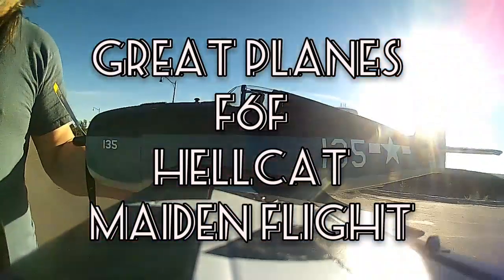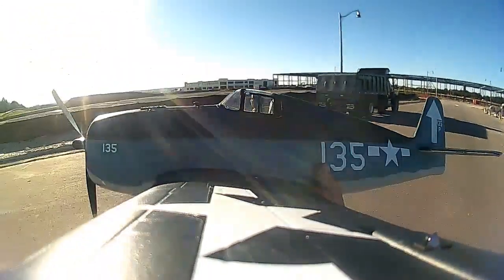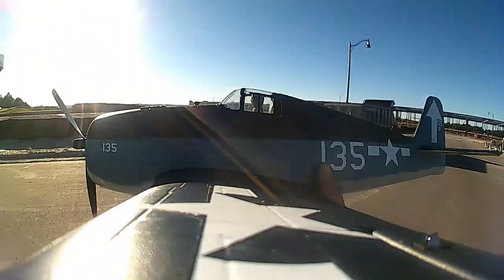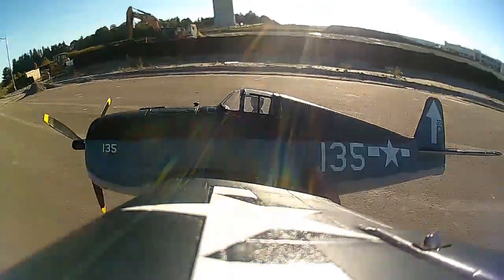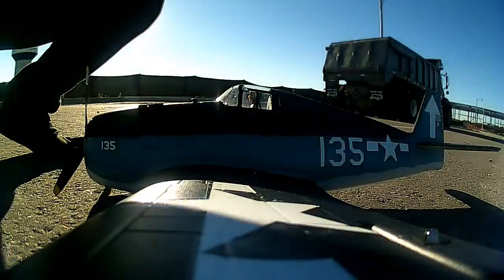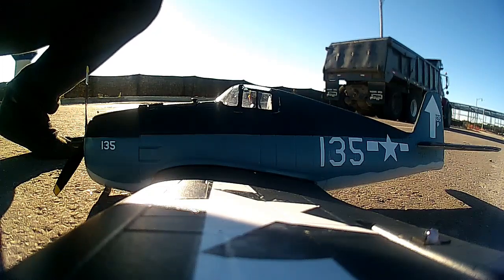greatplanes 810mm f6f hellcat maiden flight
awesome 1st flight flow great . glade I went Bushless with it